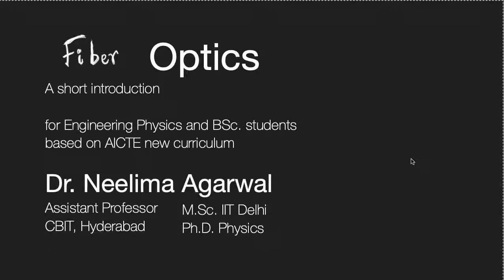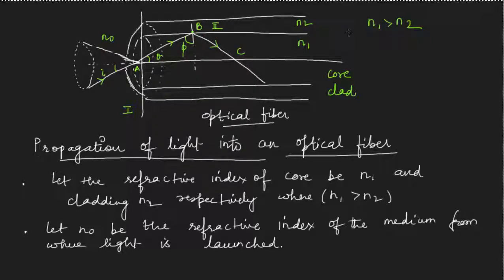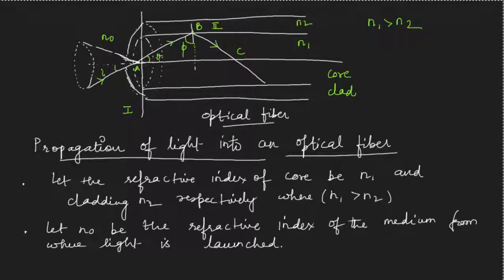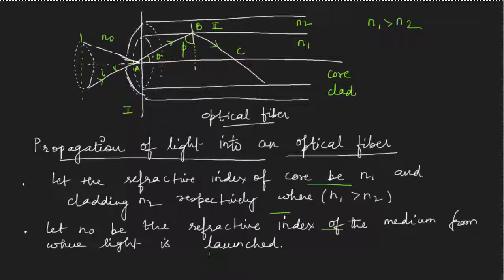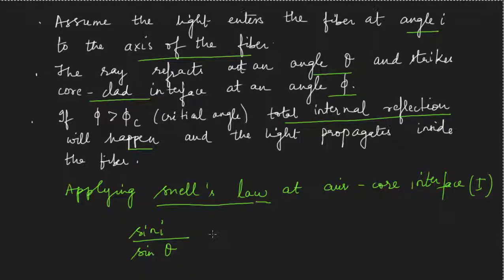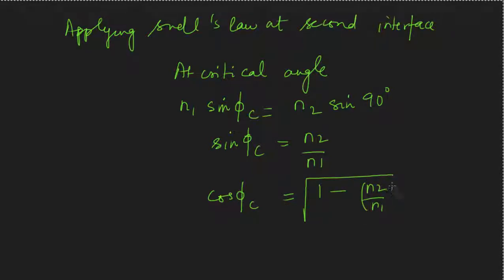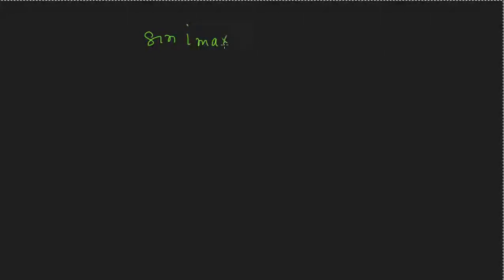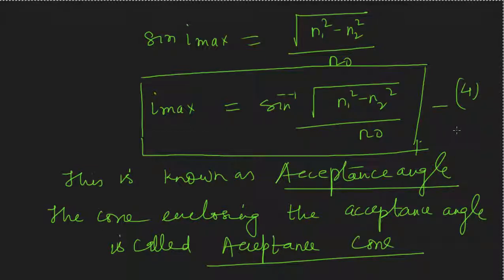L2: Acceptance angle of an optical fibre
It describes the derivation of acceptance angle / numerical aperture of a fiber.